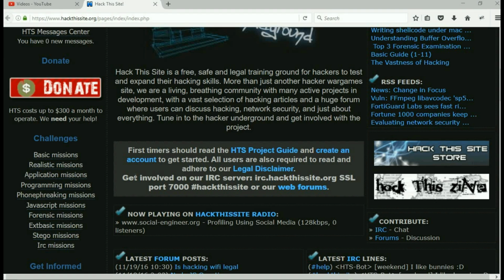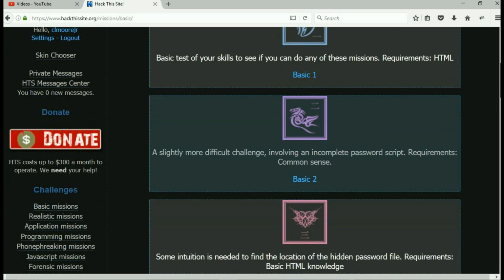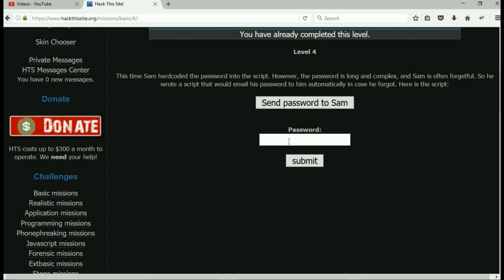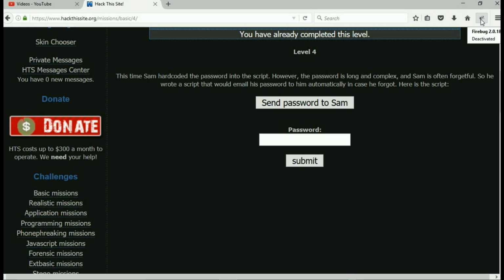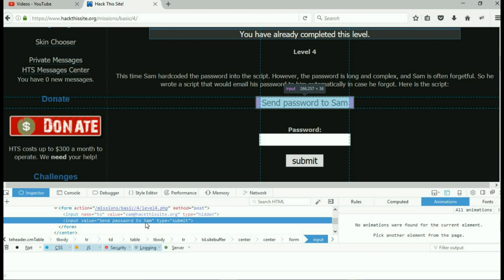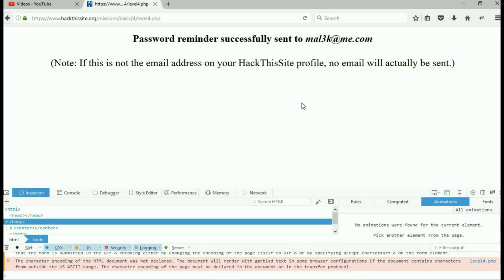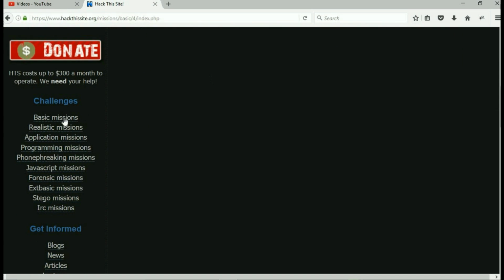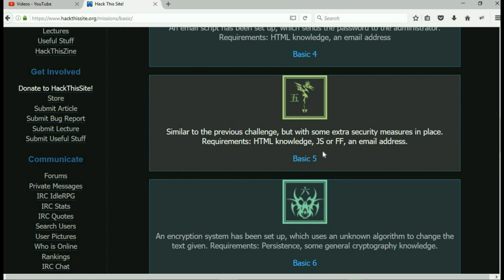HackThisSite Basic Challenge 4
How to complete the HackThisSite Basic Challenge 4.